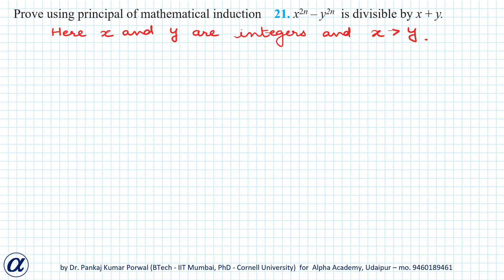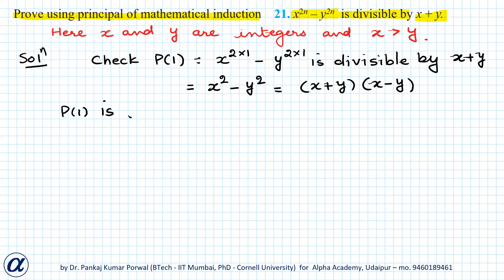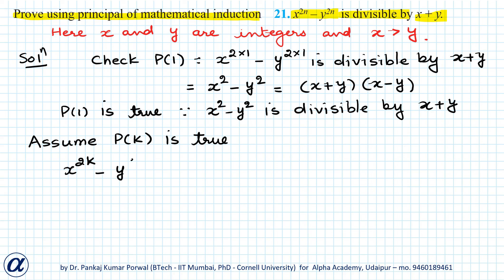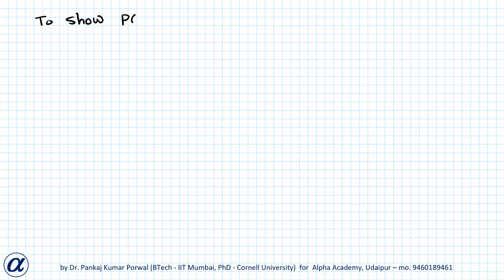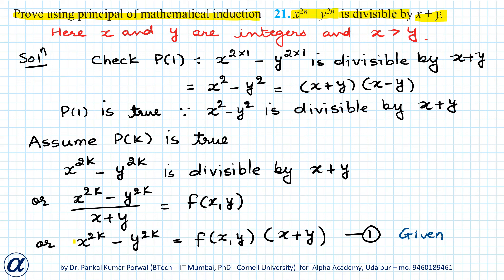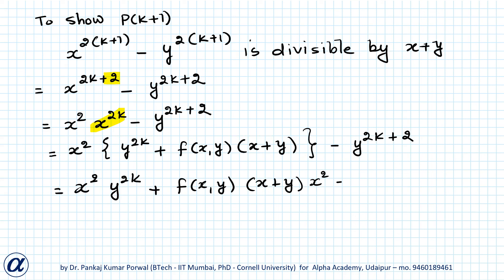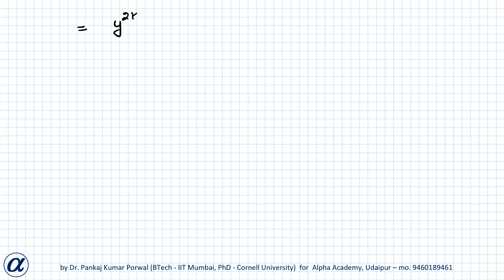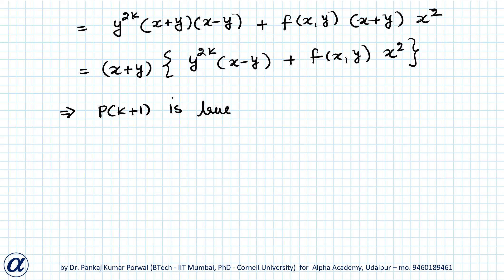Q 21 Ch 4 Mathematical Induction Ex 4.1 NCERT Maths 11th : x^(2n) – y^(2n) is divisible by x + y